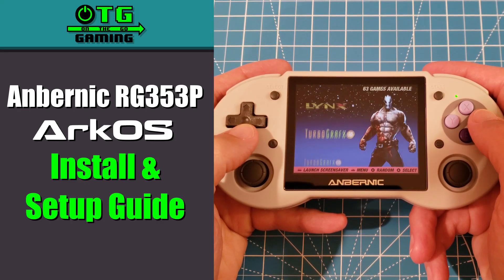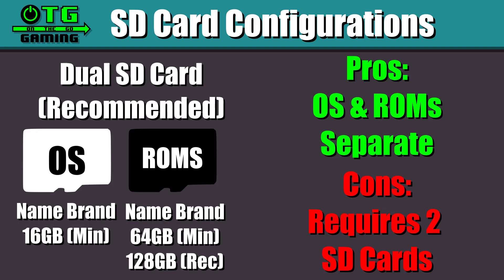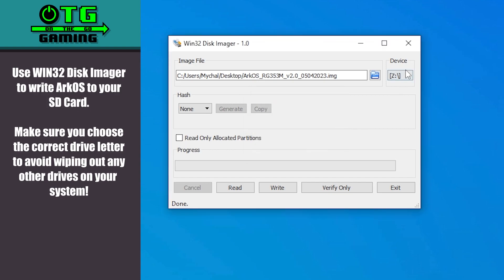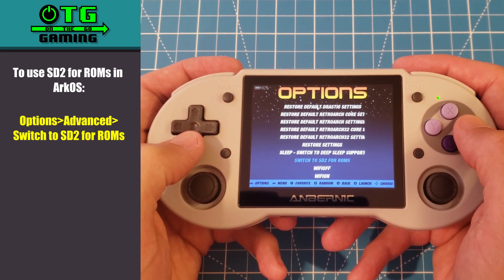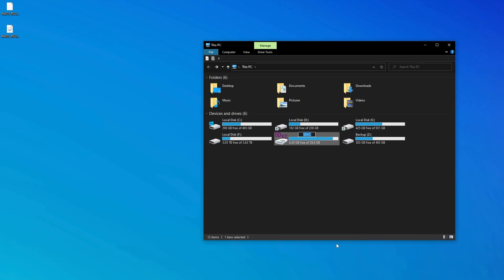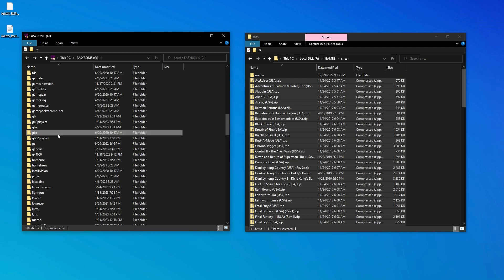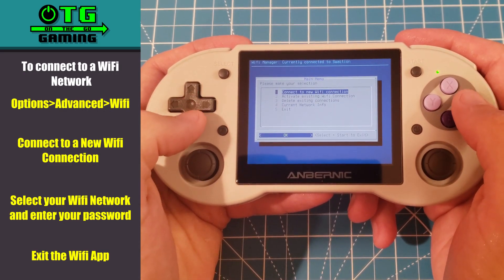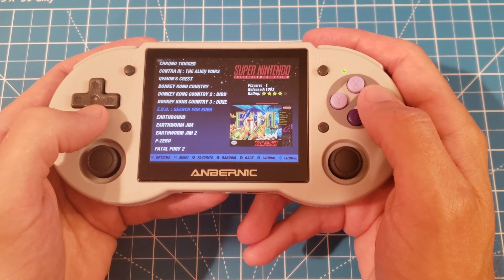Anbernic RG353P / RG353PS ArkOS Installation and Setup Guide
ArkOS is a fantastic custom firmware for the Anbernic RG353 series. In this video I'll show you how to install and setup ArkOS on the RG353P and RG353PS with an easy to follow tutorial. We will cover:

1) Downloading and installing ArkOS to your SD card.
2) Common problems you might run in to and how to fix them.
3) Setting up a 2nd SD card.
4) Connecting to WiFi and downloading box images.
Links
Intro 00:00
What You'll Need 00:11
Choosing the right SD Card(S)  00:43
Extracting and Writing ArkOS to your card 01:29
First Boot & Configuring a 2nd SD Card 02:30
Adding BIOS and Games to your SD Card 03:56
Boxart - Enabling Wifi 06:26
Boxart - Scrape Settings 07:07
Conclusion 08:09